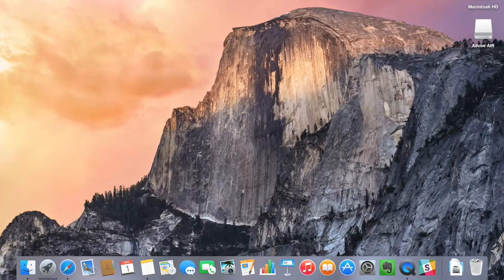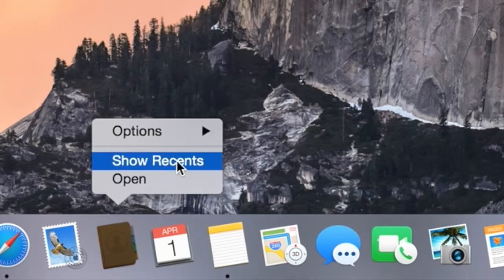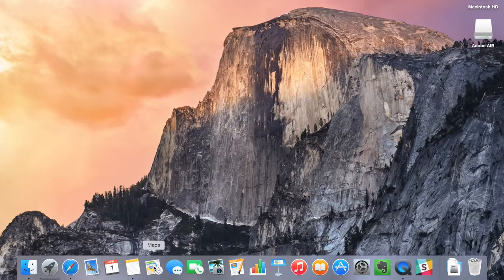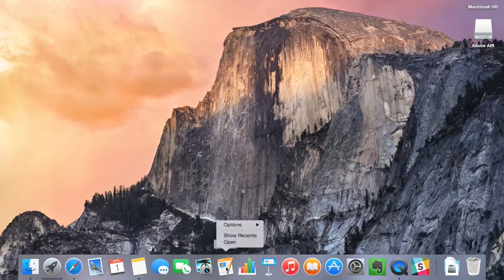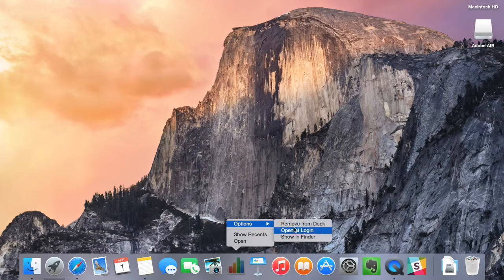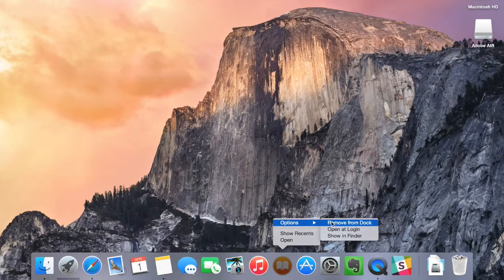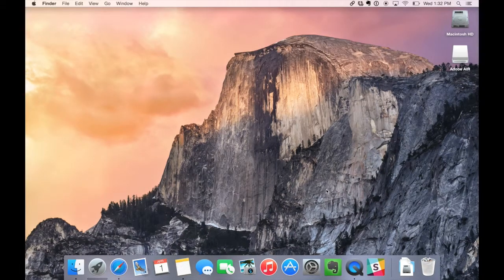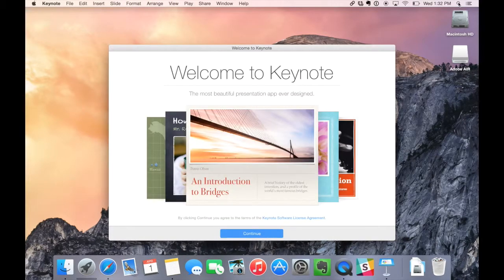How to customize Dock in Mac OS. Setting up new Macbook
Don't leave stuff you never use in your dock. Here is how to customize your dock to make it cleaner and help you launch the programs you want faster.